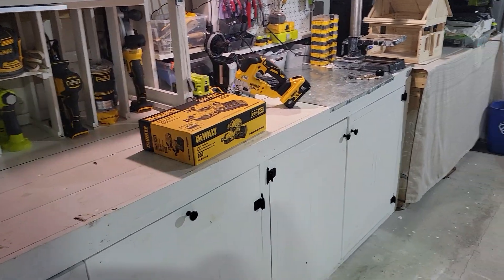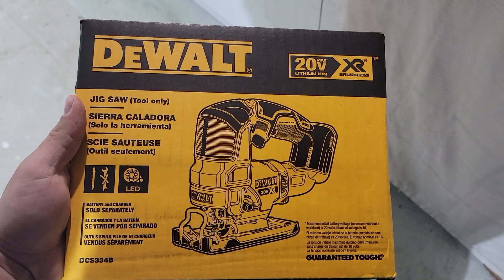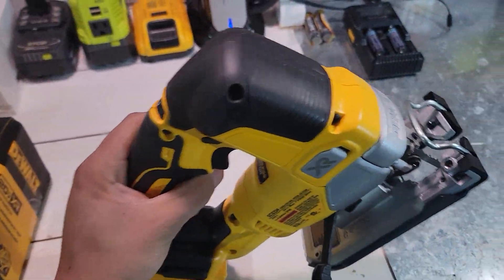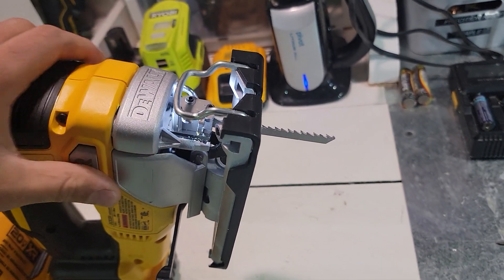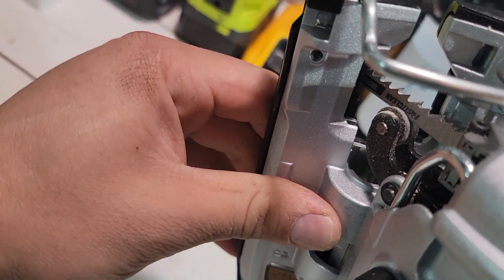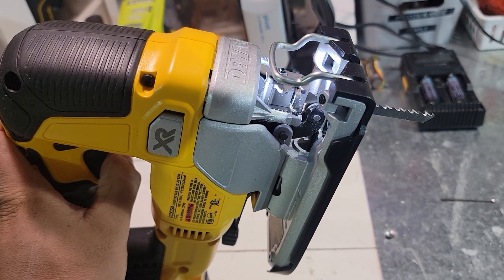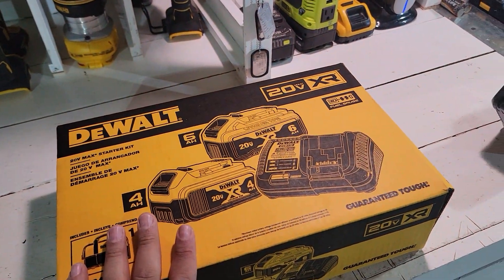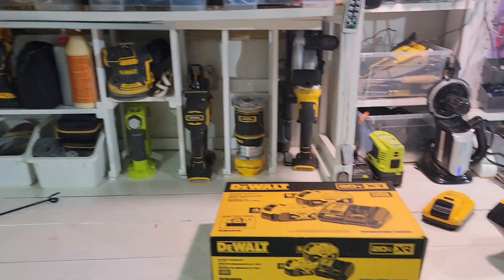dewalt jigsaw home depot deal.